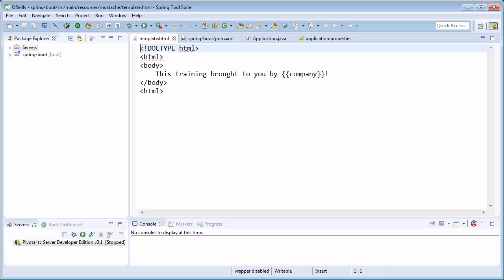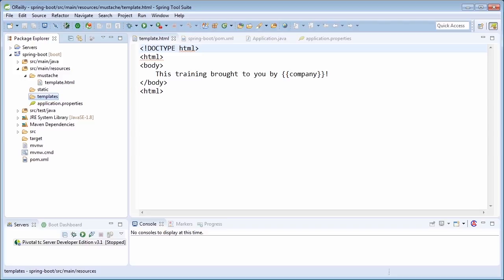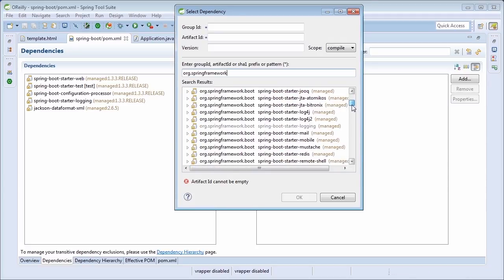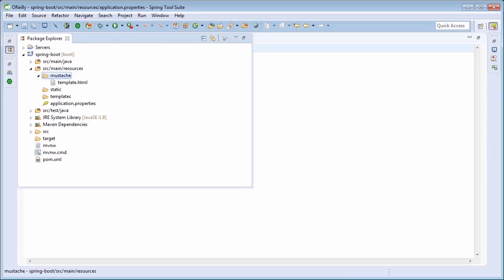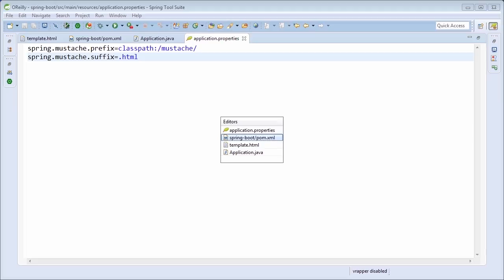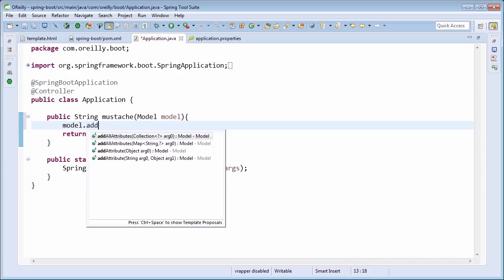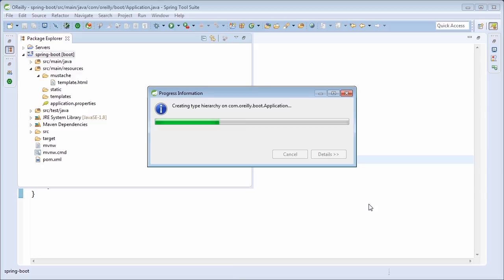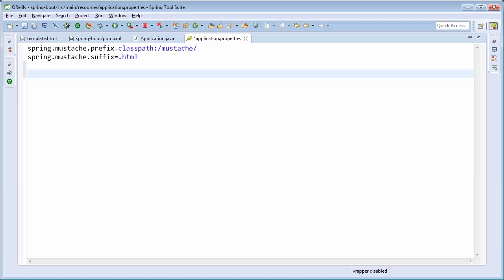0603 Template Support